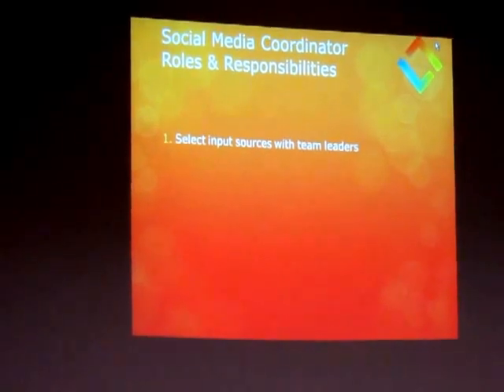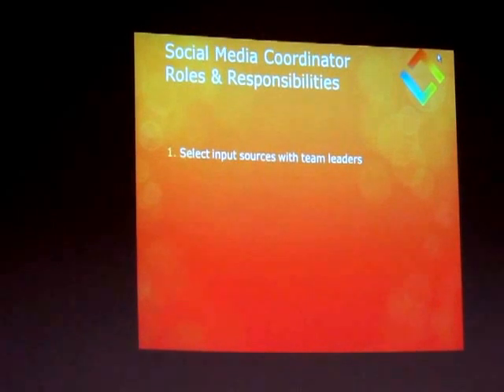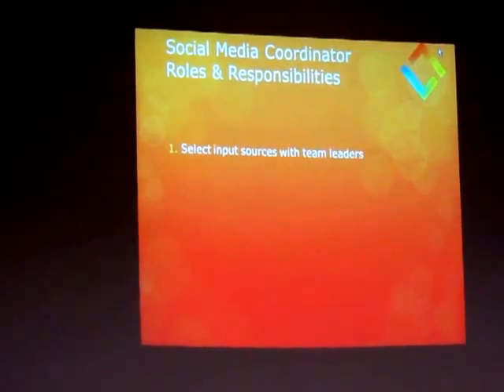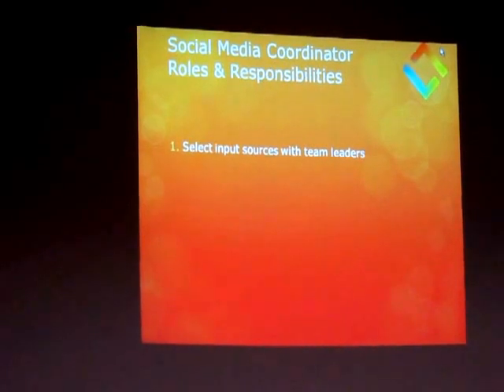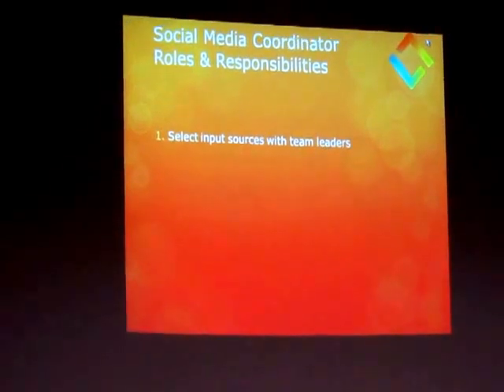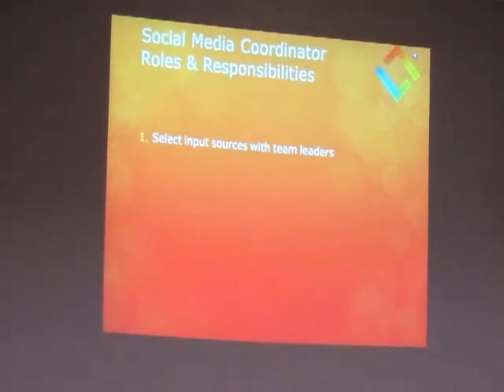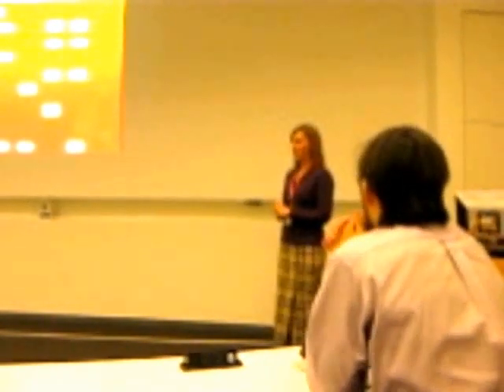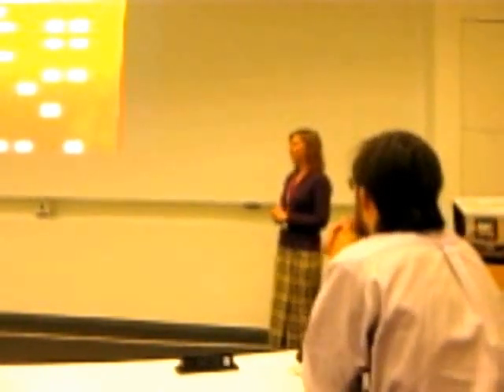Cornell Sustainable Campus Social Media Training Video #5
Going Viral: Social Media Training
Presenter: Sarah Zemanick, Cornell Campus Sustainability Office,
Part 1
Presented at Cornell President's Sustainable Campus Committee 11/28/12